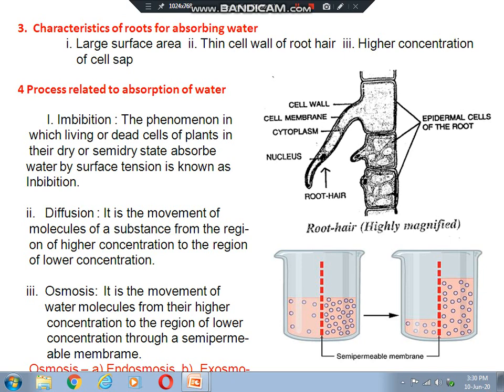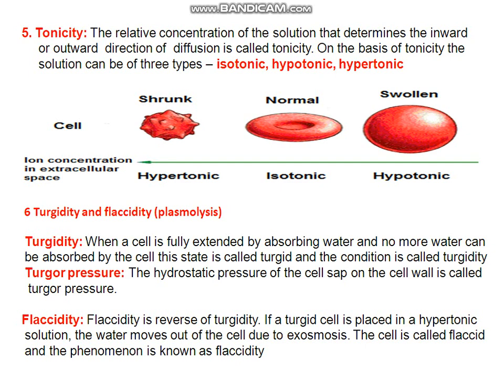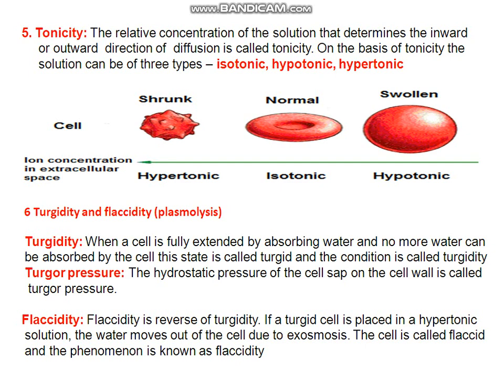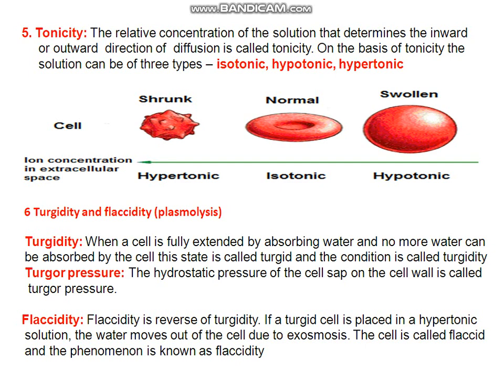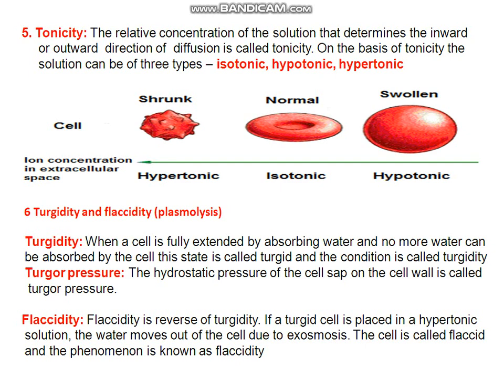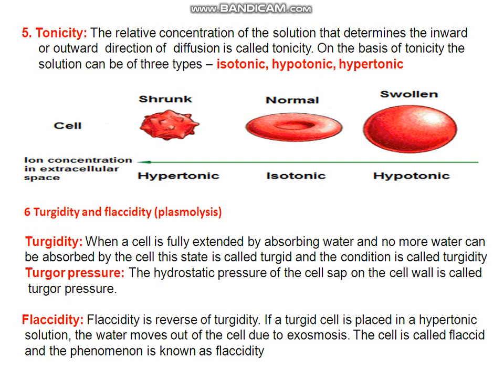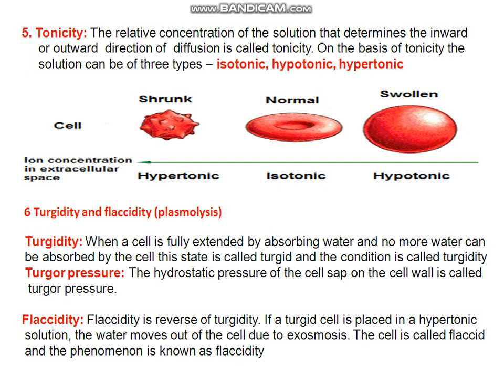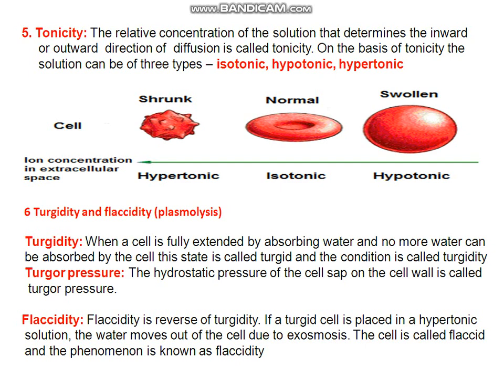CLASS-X TOPIC-ABSORPTION BY ROOTS VIDEO-2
THIS VIDEO DETAILS IN ABSORPTION BY ROOTS